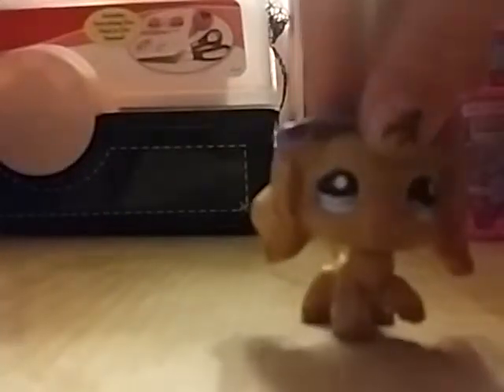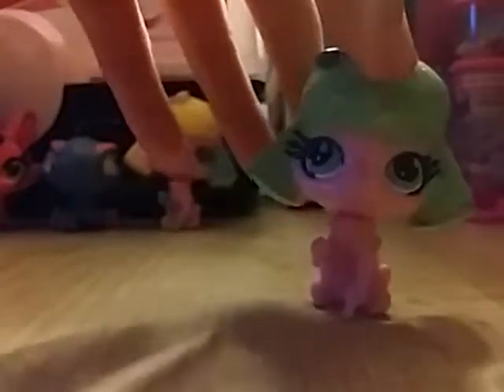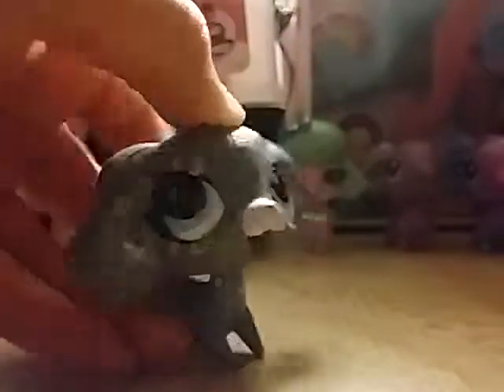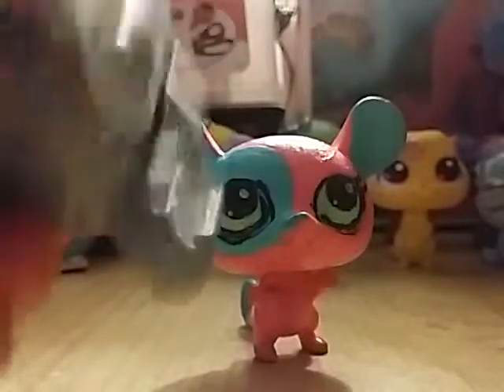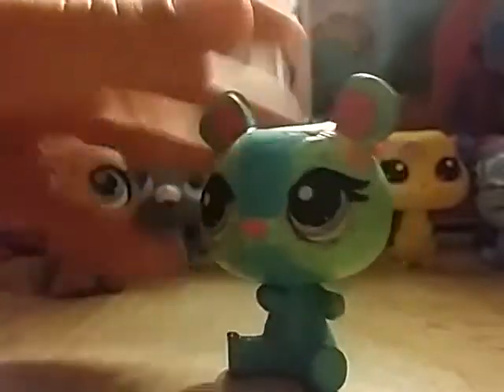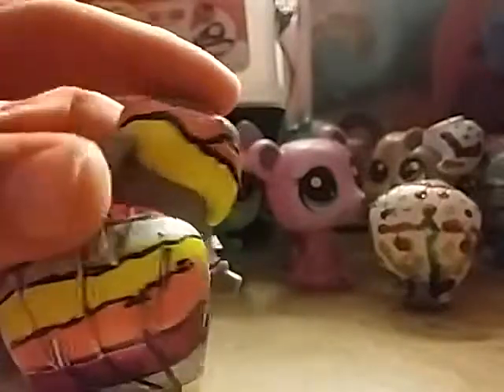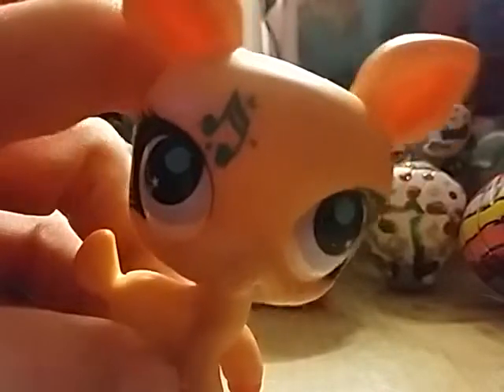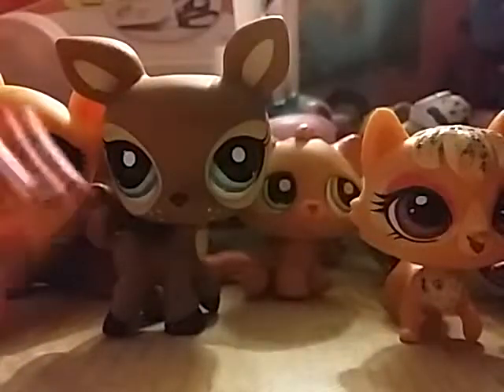All my LPs customs Dedicated to piaslittlecustoms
I wanted to show y'all my lps customs.  Most of them were made very poorly a long time ago but that is just because I'm not perfect and never will be.  This video is dedicated to piaslittlecustoms on YouTube so check her out.  She is amazing.